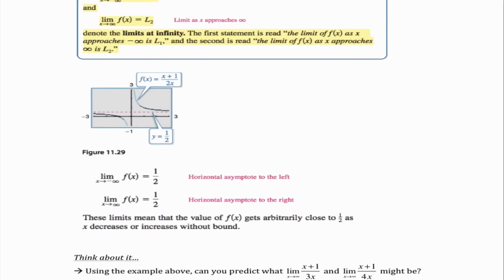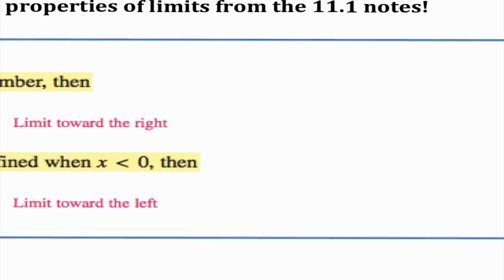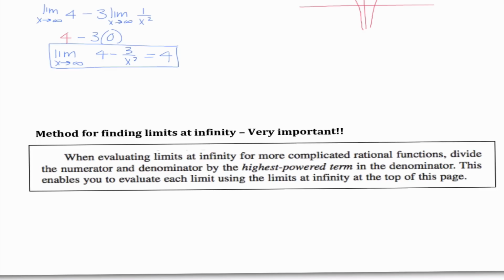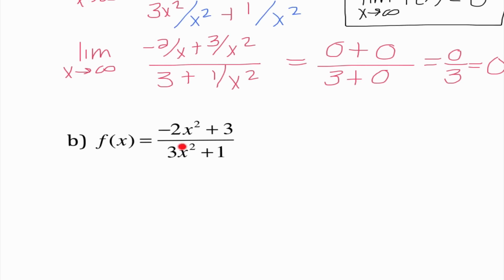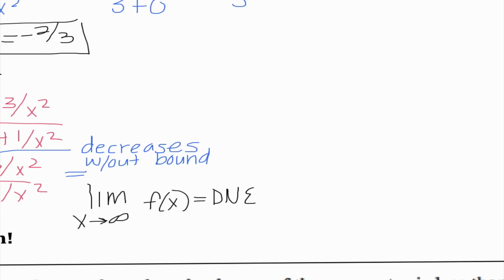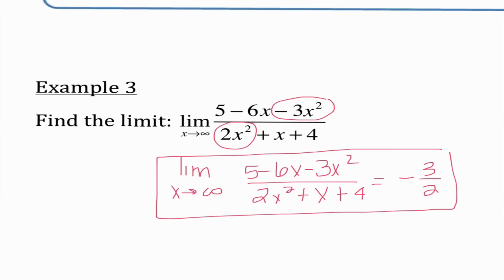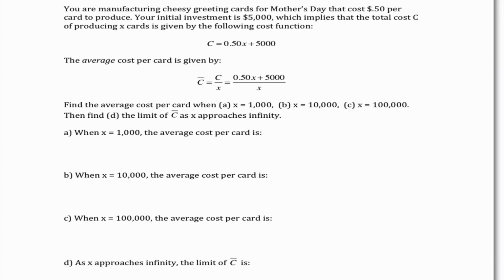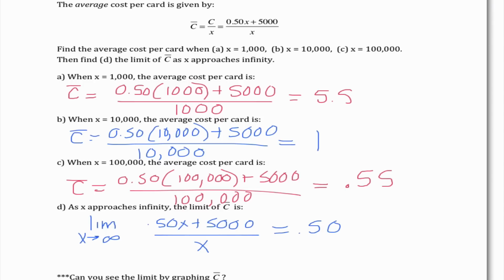PC L#60 11.4 Limits to infinity